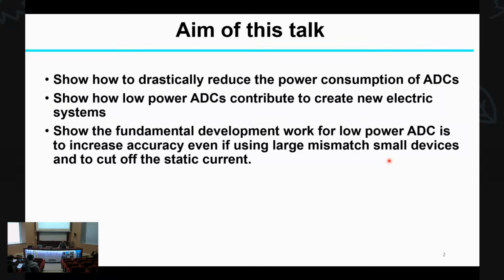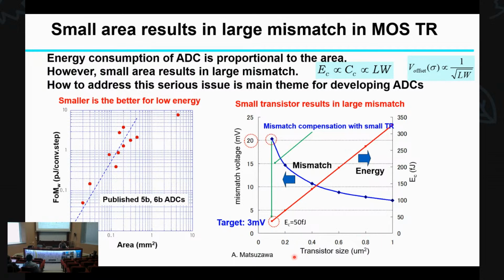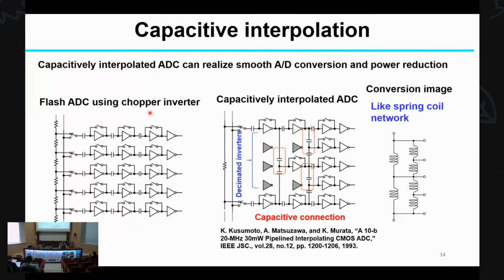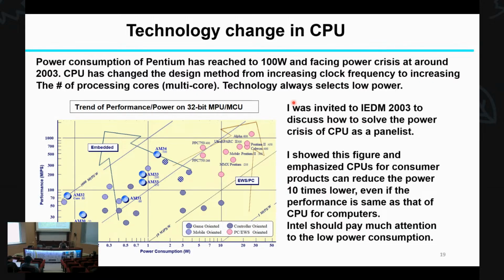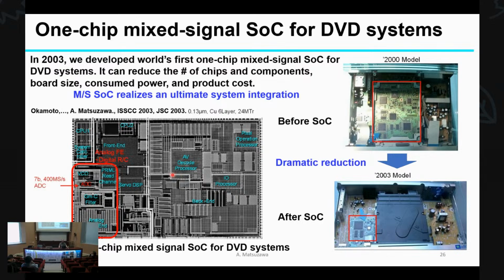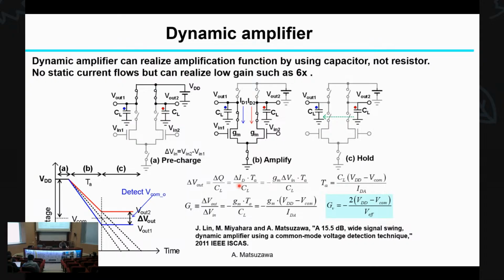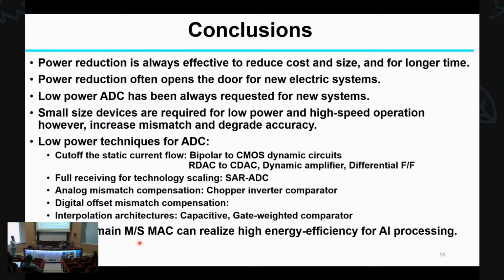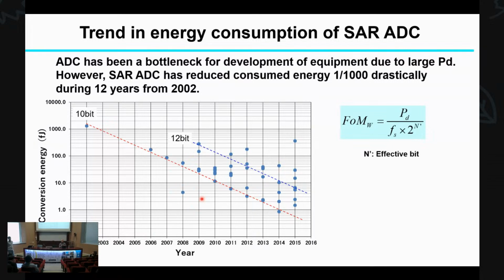Prof. Akira Matsuzawa: Low power is always the right way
Emeritus of Tokyo Institute of Technology and CEO of Tech Idea, Kawasaki, Japan